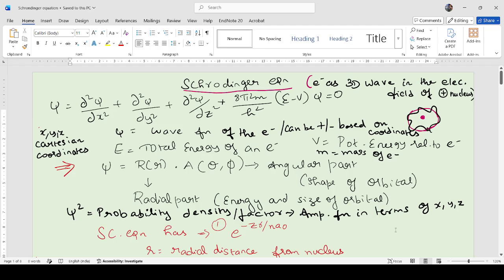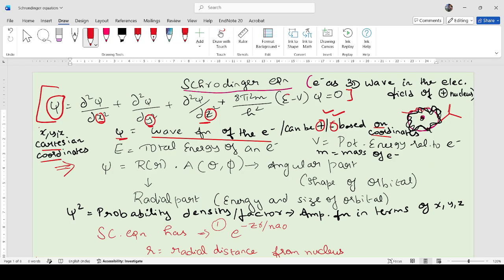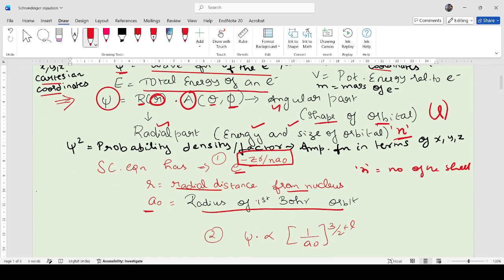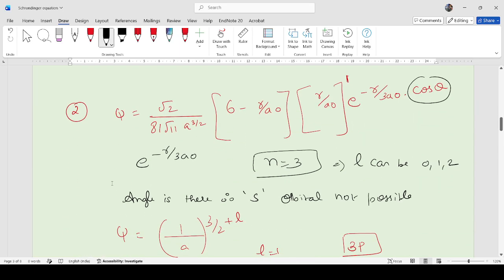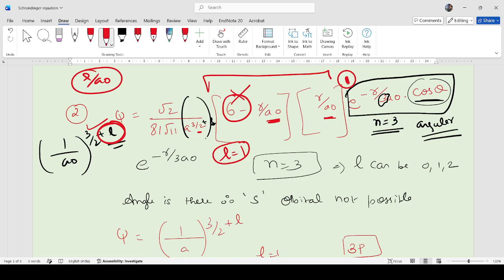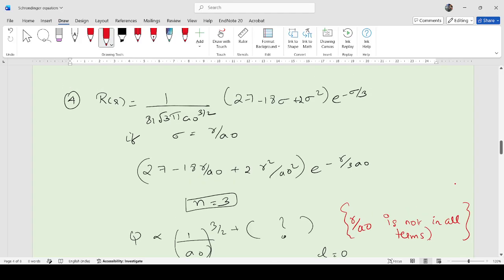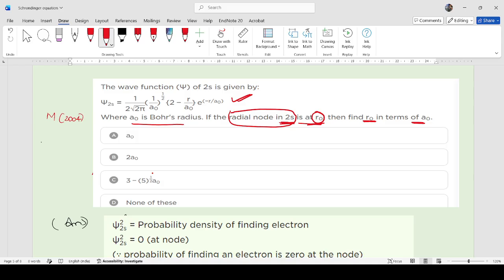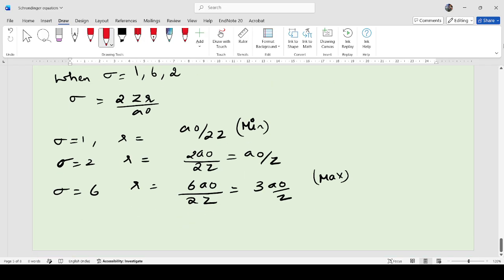Schrodinger equation - simplified for JEE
Schrodinger related problems to identify the orbital from the equation